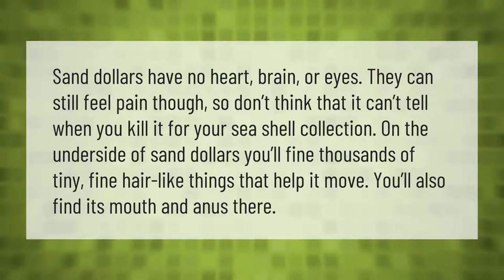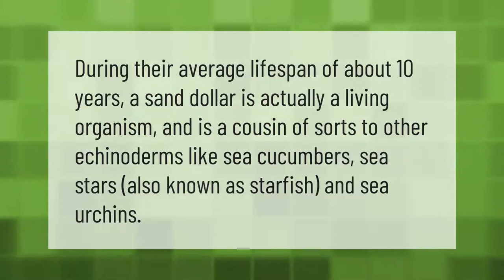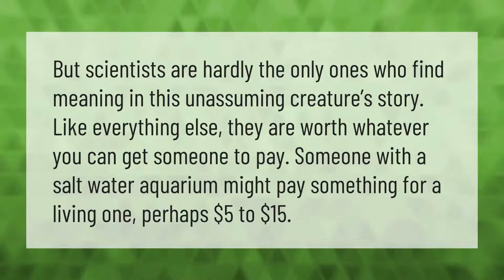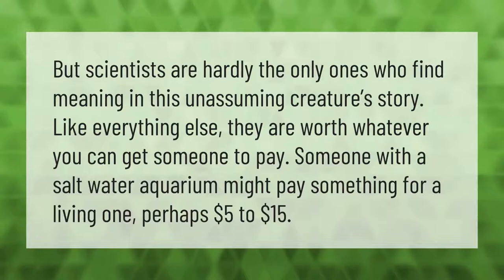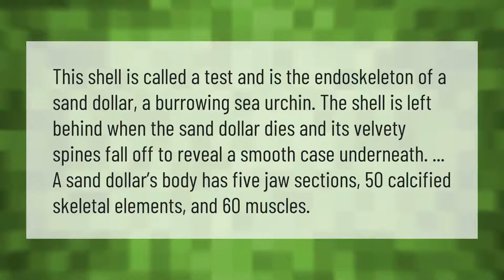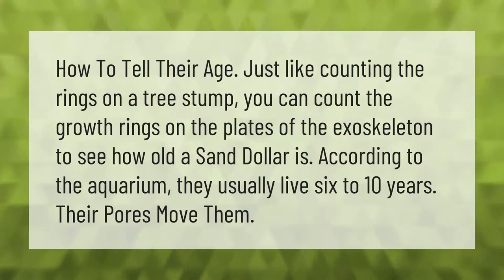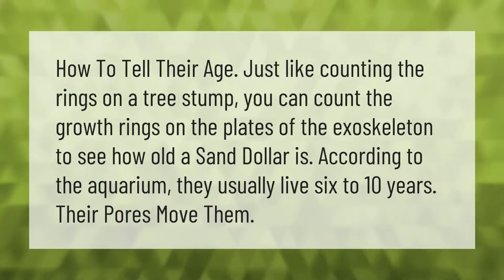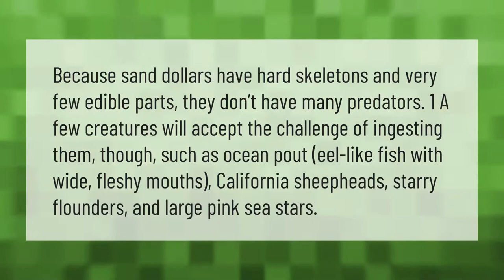Do Sand Dollars feel pain?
00:00 - Do Sand Dollars feel pain?
00:39 - How long does it take for a sand dollar to die?
01:05 - How much is a dead sand dollar worth?
01:33 - What is inside a sand dollar?
02:06 - How can you tell how old a sand dollar is?
02:34 - Can you eat sand dollars?
03:07 - What color is a dead sand dollar?
03:40 - Are Sand Dollars good luck?

Laura S. Harris (2021, May 23.) Do Sand Dollars feel pain?
    AskAbout.video/articles/Do-Sand-Dollars-feel-pain-247768